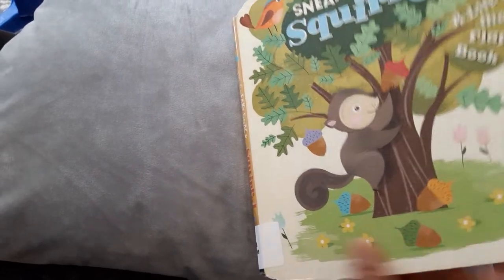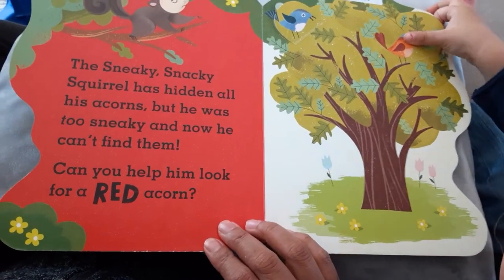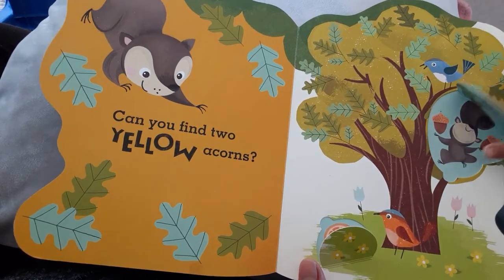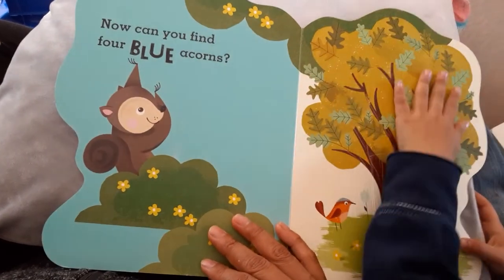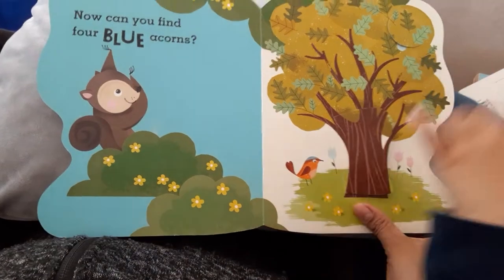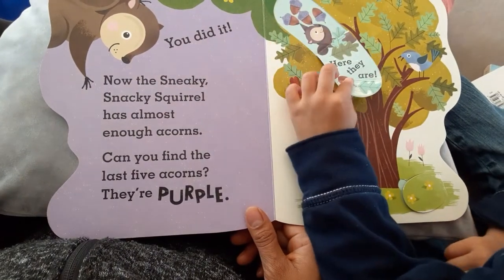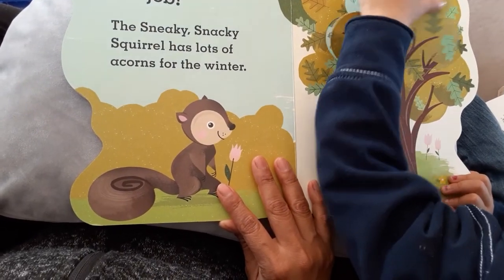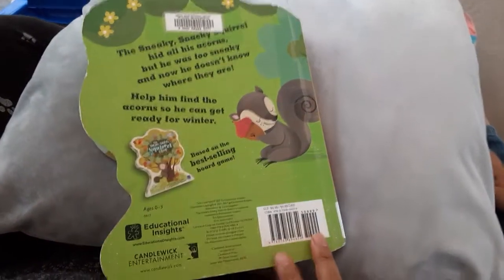Reading kids book "The sneaky, snacky squirrel "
Lectura en ingles del libro infantil " The sneaky, snacky squirrel"